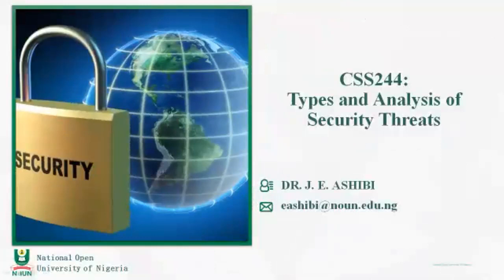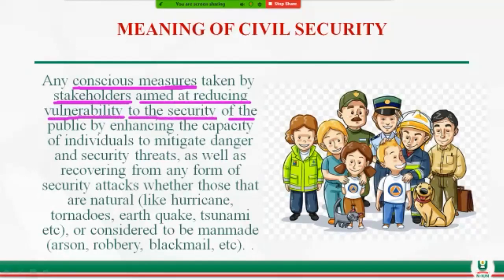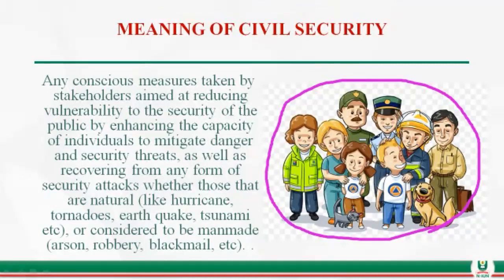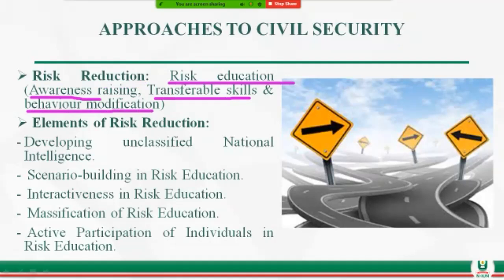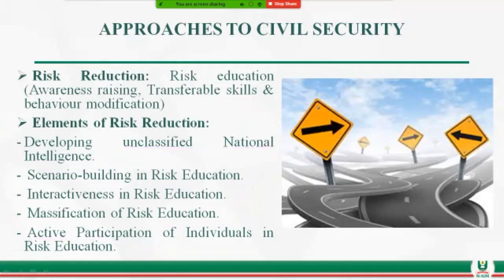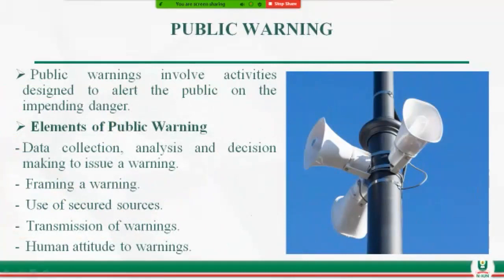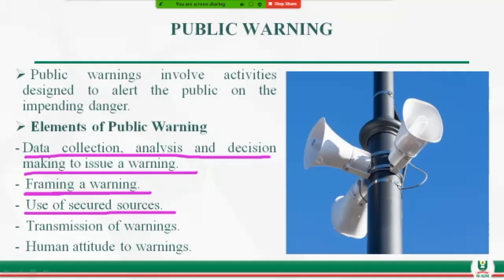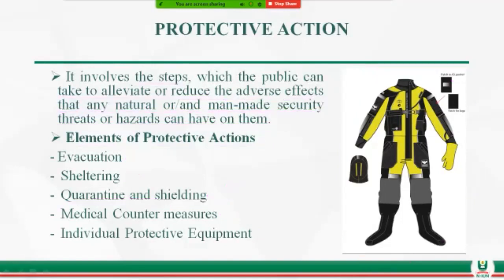CSS244: TYPES AND ANALYSIS OF SECURITY THREATS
CIVIL SECURITY APPROACHES TO THREAT MITIGATION I & II